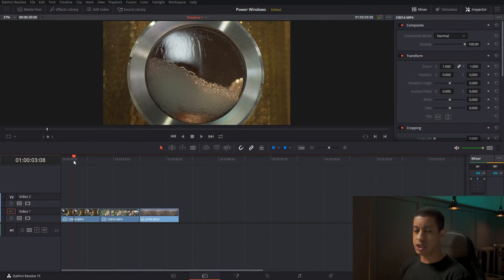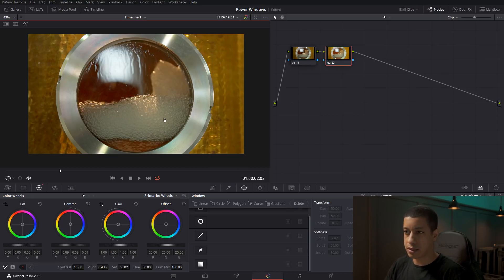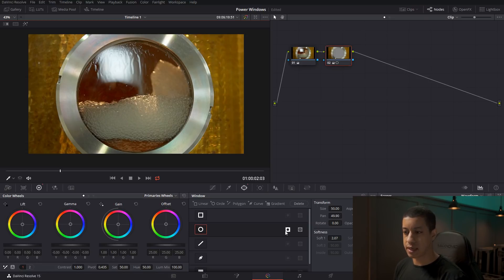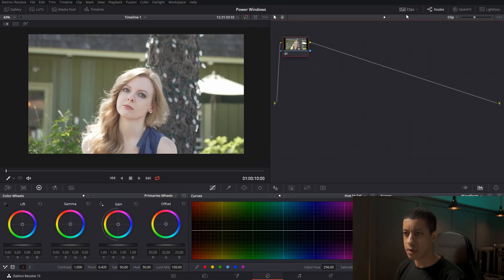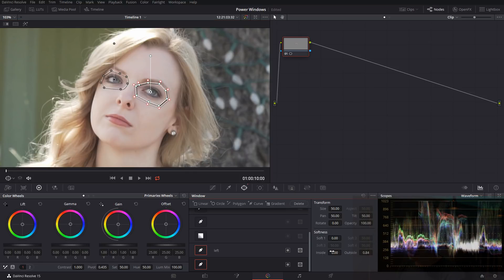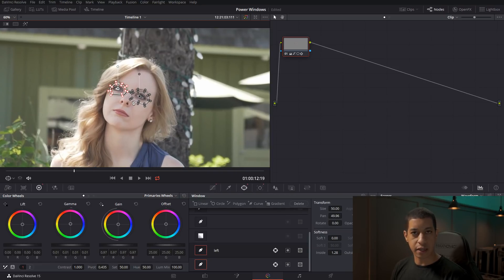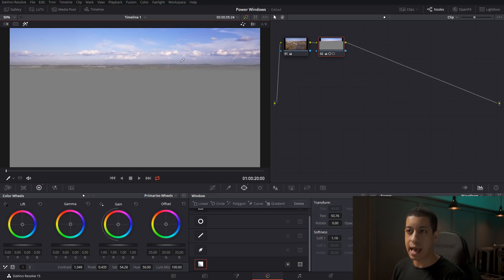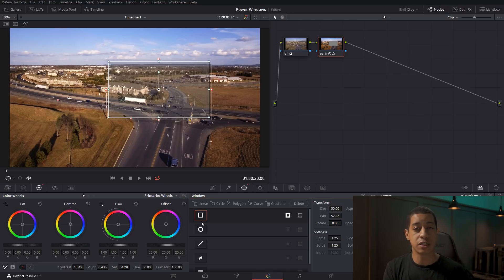Using power windows to build color grade in DaVinci Resolve 15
Ways to use masks to color grade in DaVinci Resolve. I also explain how to save custom masks to use at a later time.

(Camera Used)
Sony a5300